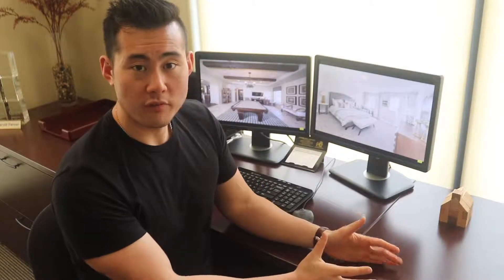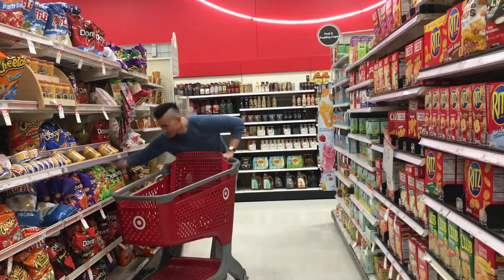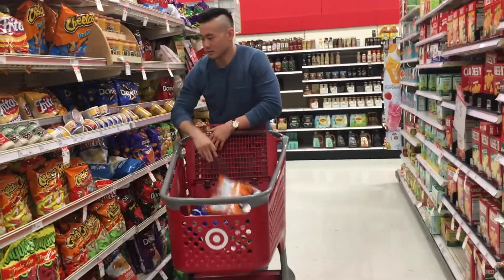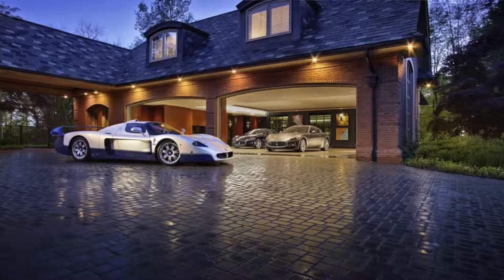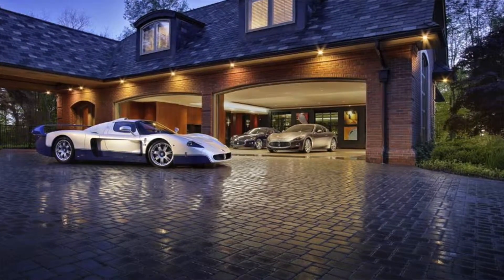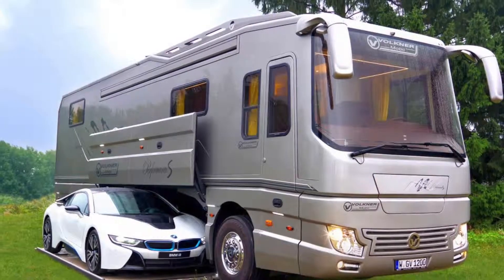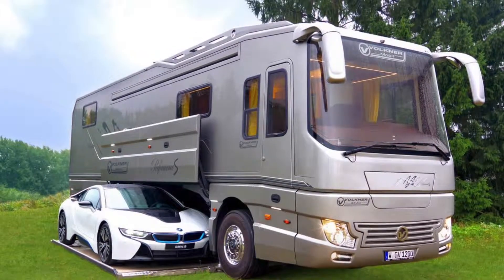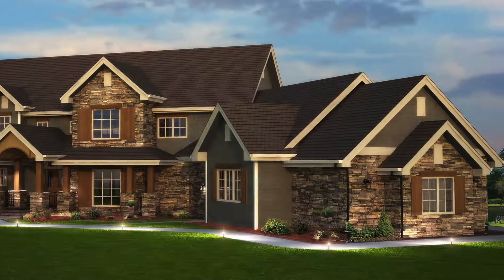Don't Make (THIS) Mistake!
(Available in 1080HD. See “Settings.”)

Patrick Kim REALTOR
CalDRE #02009150
Guarantee Real Estate
CalDRE #00859360
Facebook & Instagram (iPatricKim)

Fresno, Clovis, Madera, Fowler CALIFORNIA